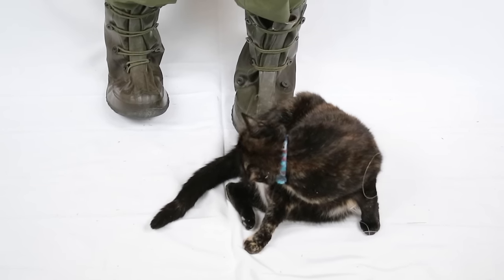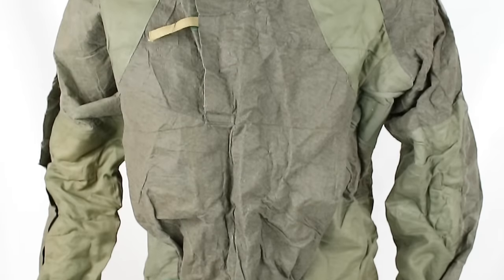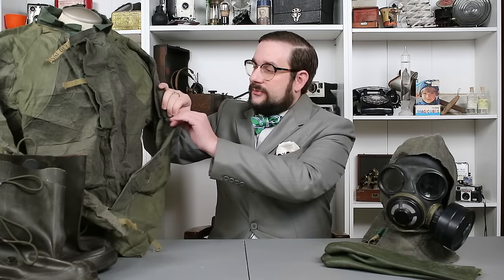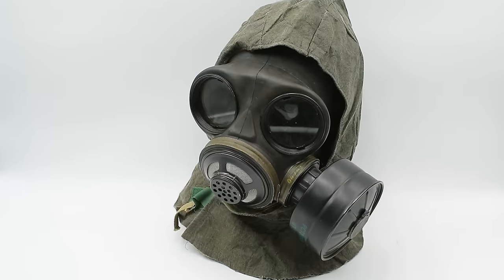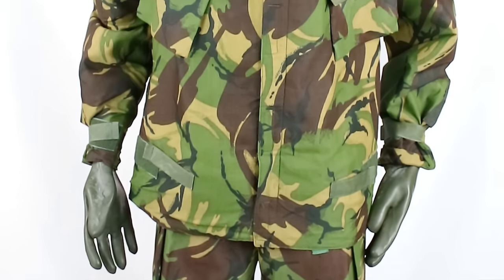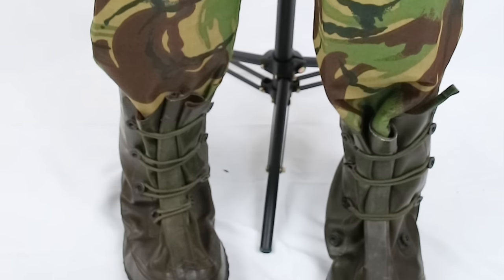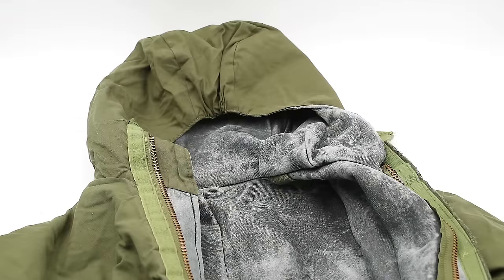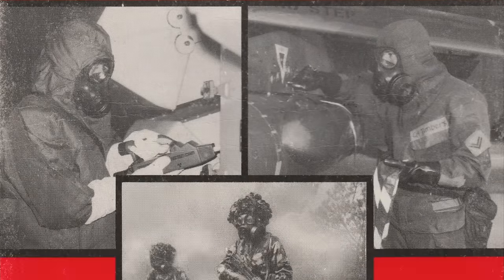NBC/CBRN Suits: The Thin Green Line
In the third part of our series on British and Canadian NBCW/CBRN gear, we examine a number of NBCW/CBRN suits and how they protect soldiers from nuclear, biological, and chemical threats:

-British CD Suit No.1 Mk.I
-British NBC Suit No.1 Mk. IV
-Canadian Chemical Warfare Protective Clothing Overgarment

0:00 Introduction
0:51 How CBRN Suits Work
1:46 Early CBRN Suits
2:20 British CD Suit No.1 Mk.I
4:30 British NBC Suit No.1 Mk.II/III
5:05 British NBC Suit No.1 Mk.IV
6:52 Canadian Chemical Warfare Protective Clothing Overgarment
8:31 Personal Hygiene in CBRN Suits
10:36 CBRN Equipment Carriers
10:52 Outro

SOURCES:

Canadian Armed Forces Nuclear, Biological and Chemical Warfare Publication - Defensive Clothing and Equipment, 1960, Department of National Defence, Ottawa
JSP 410 - Survive to Fight, Edition II, Command of the Defence Council, Ministry of Defence, 1990